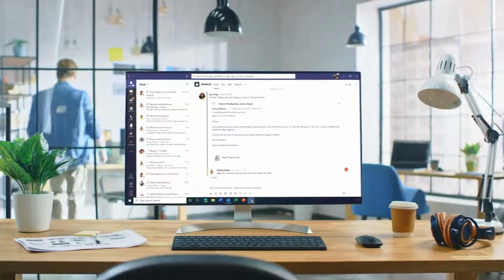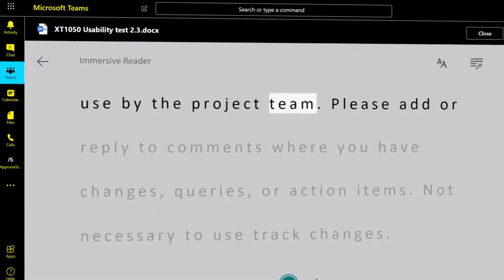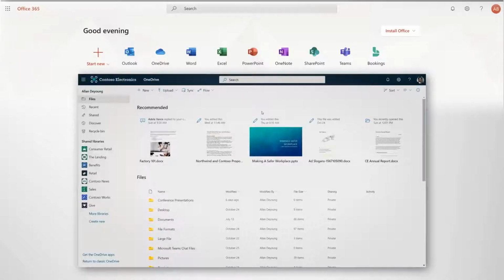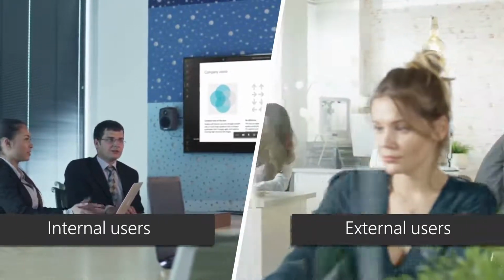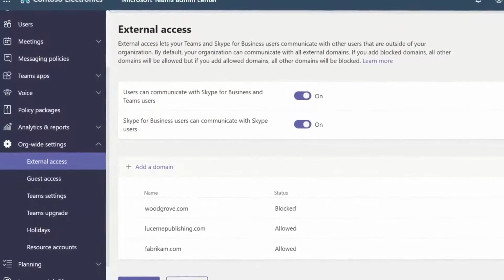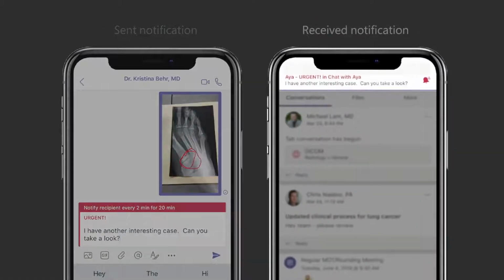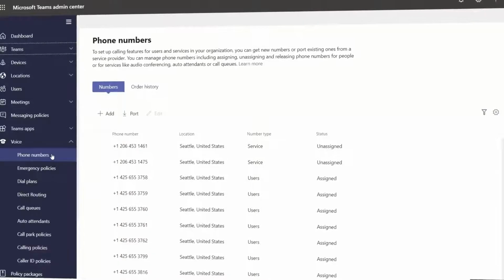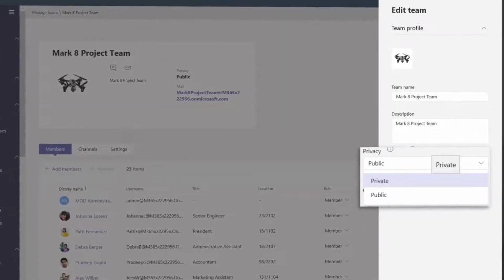Microsoft Teams Essentials for IT